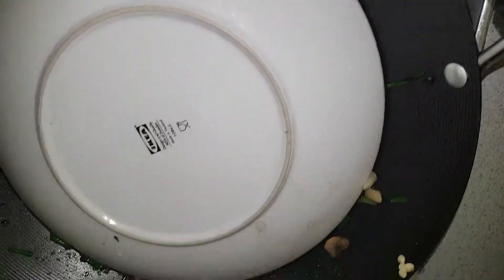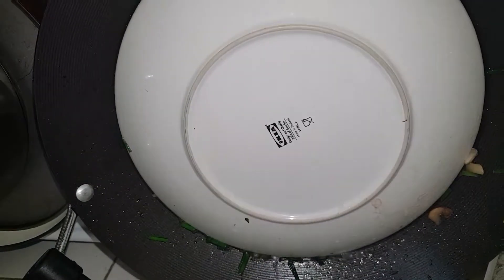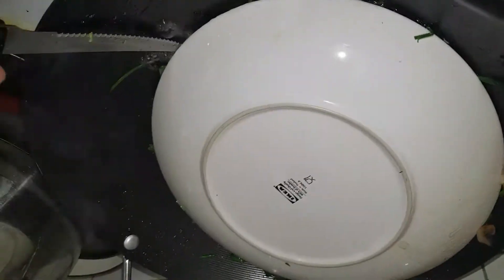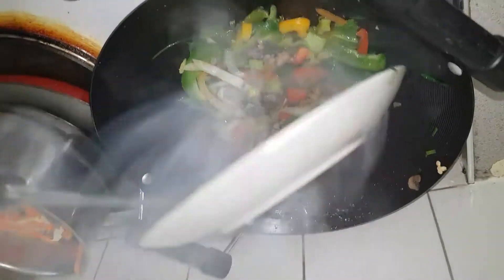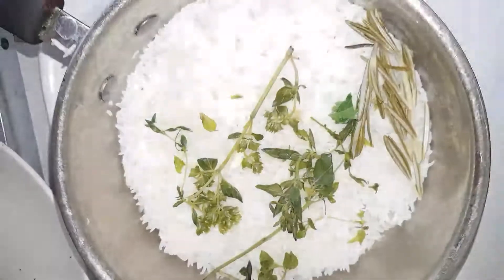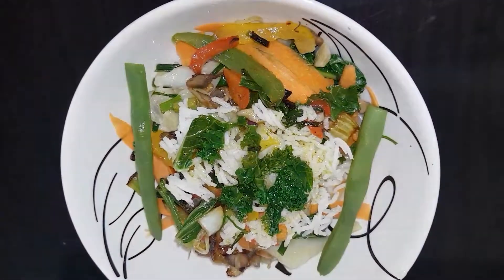Mike's Kitchen a quick stir fry.